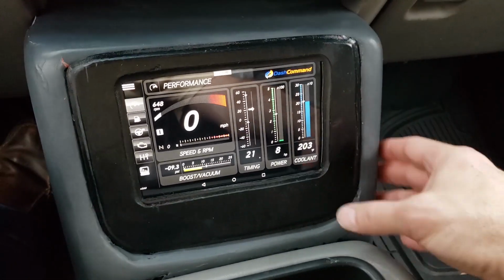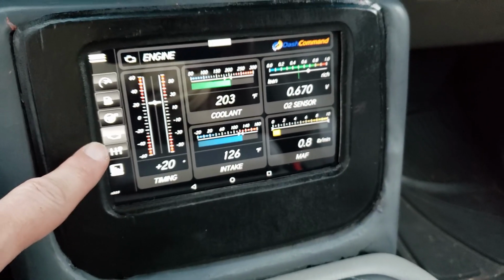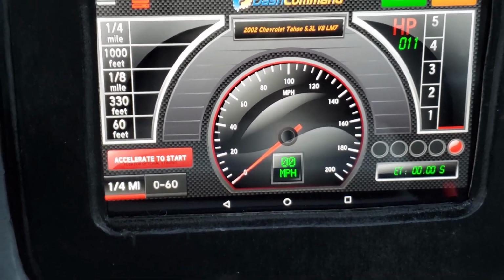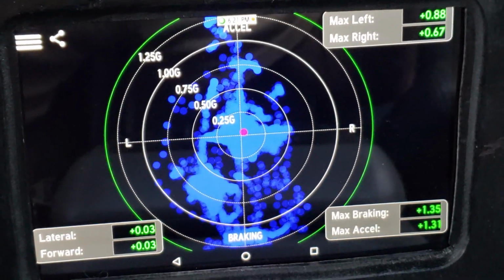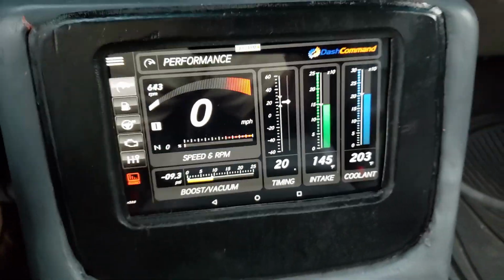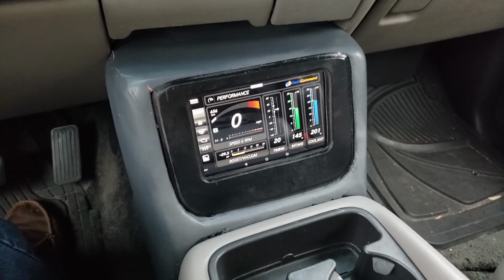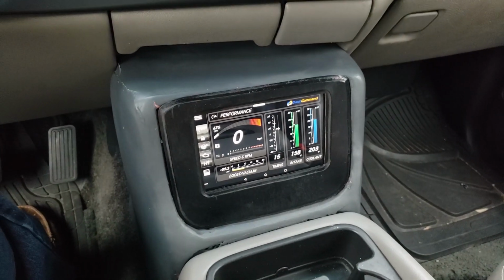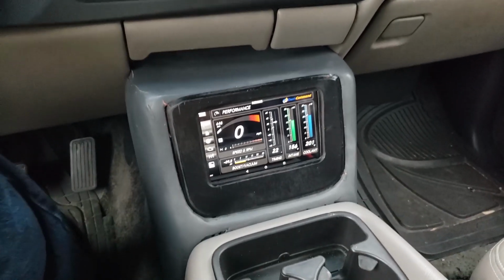The Most Amazing Car Mod You Don't Know About!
It's probably one of the coolest car mods I have ever done.
Google/ASUS Nexus 7 Tablet
ScanTool OBDLink LX Bluetooth: Professional Grade OBD-II Automotive Scan Tool
BSHTU Angled Micro USB Y Splitter Cable OTG Power Enhancer Cord USB 2.0 A Female to 90 Degree Micro USB Male and Straight Micro Female On-The-Go Adapter

Optional Stuff for added functionality:
USB Audio DAC
Anker 4-Port USB 3.0 Ultra Slim Data Hub
Waterproof DC/DC Converter 12V/24V Step Down to 5V/10A 50W Power Supply Module

Did you like this video?  It will help me bring you more videos like this.